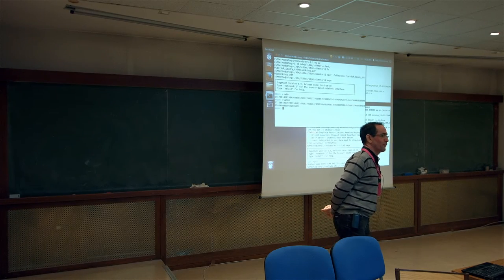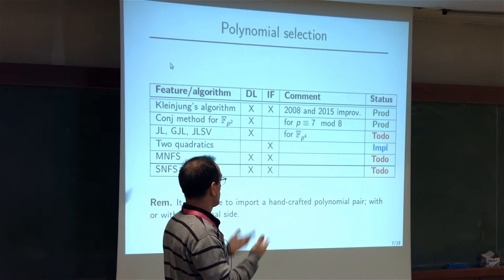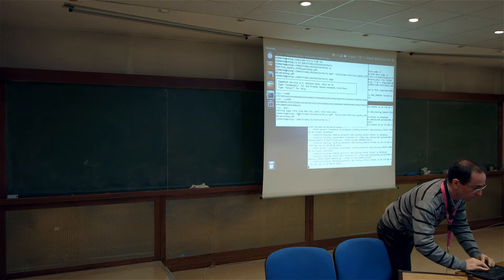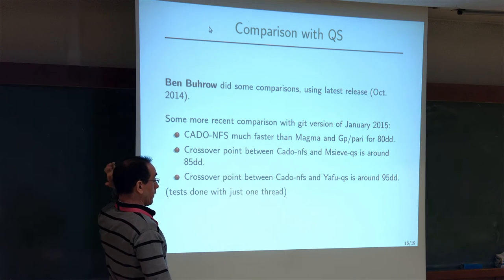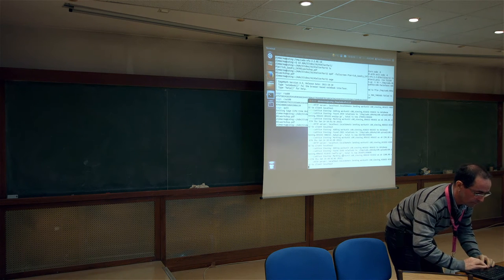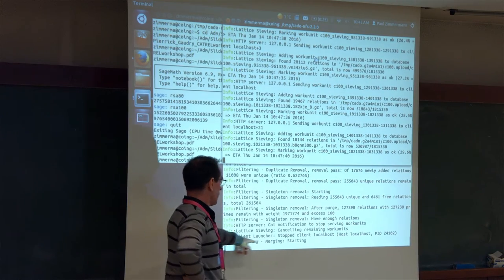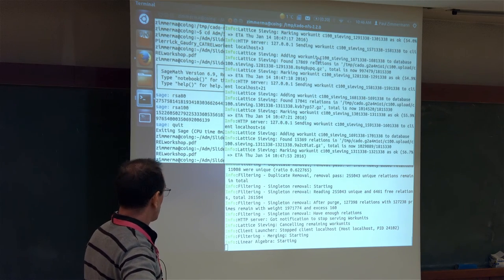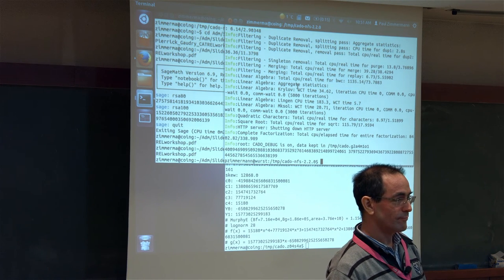Paul Zimmermann - "CADO-NFS"